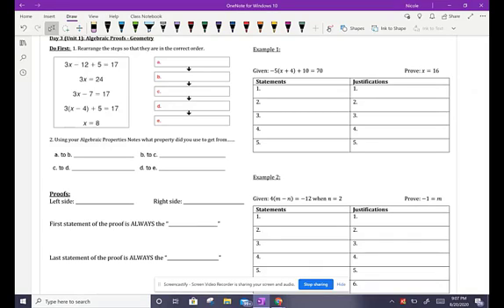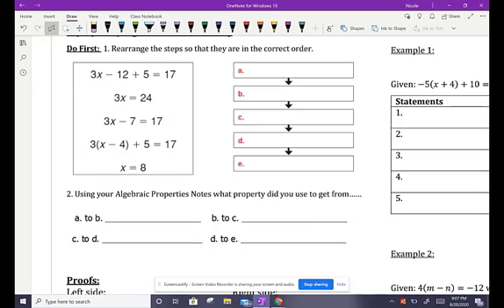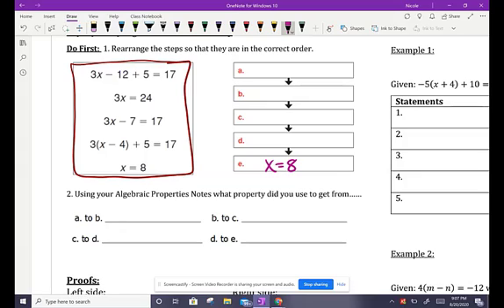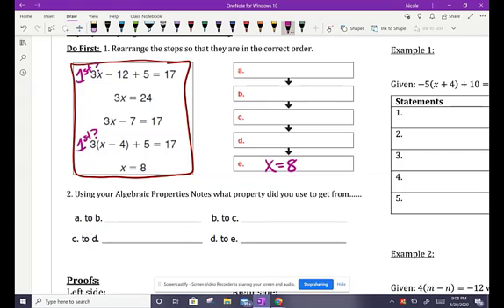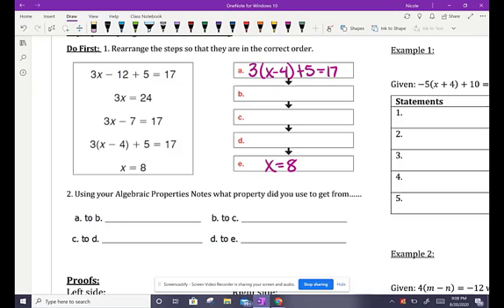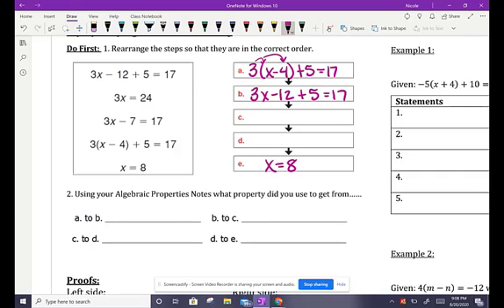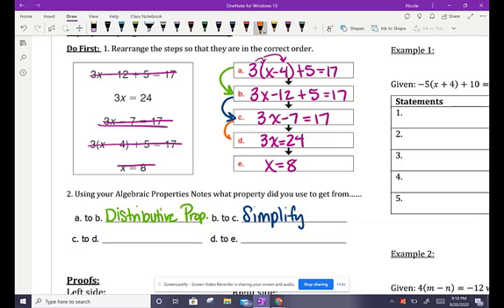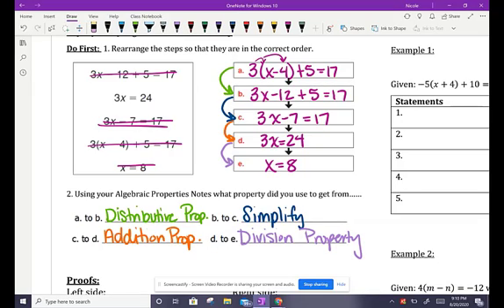Day 3 (Unit 1) Algebraic Proofs Do First Solution